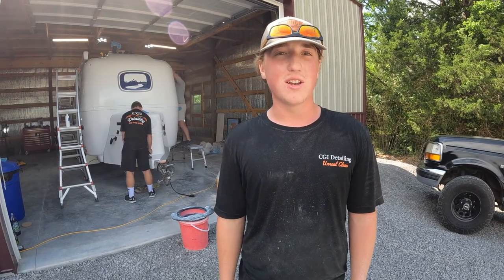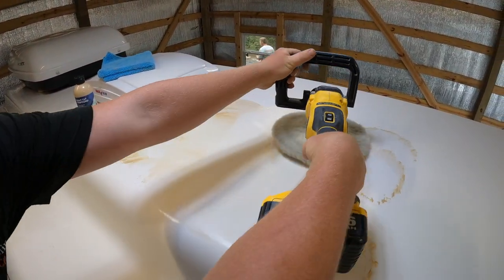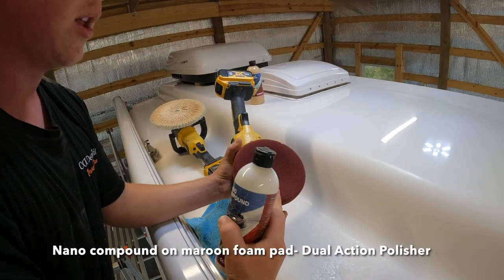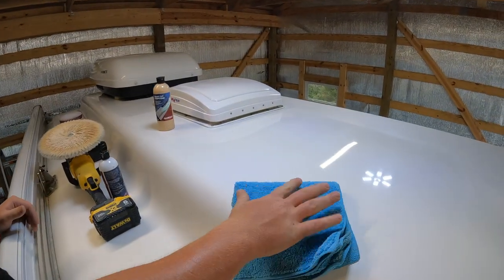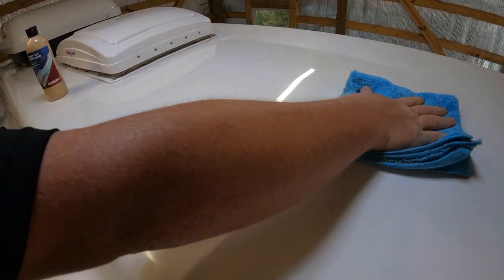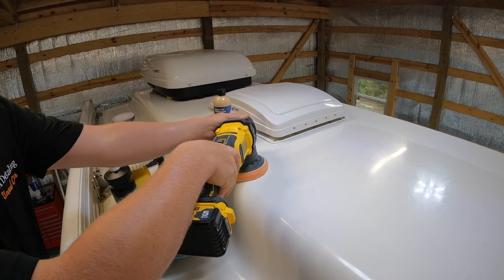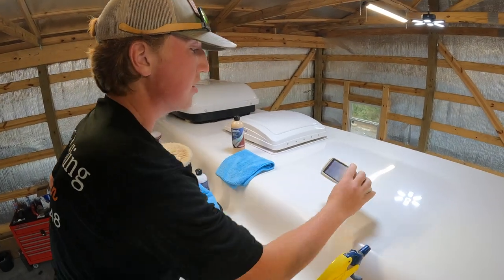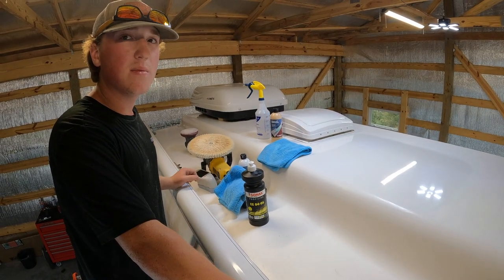Removing HEAVY oxidation from an Oliver Legacy Elite 2 | Fiberglass Travel Trailer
In this video we go over how we remove oxidation on a gel coated fiberglass travel trailer ( @Olivertraveltrailers  ).

Recommended Products:

Rotary polisher
Nano compound
Sonax polish
Wool pad
Medium cutting pad
Orange polishing pad
Zep sprayer
Microfiber towels
Ear plugs